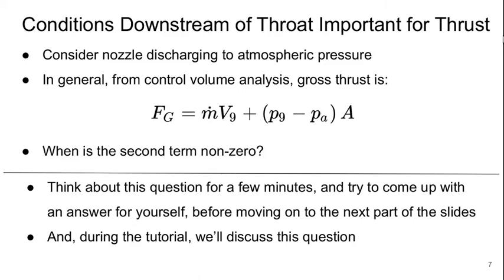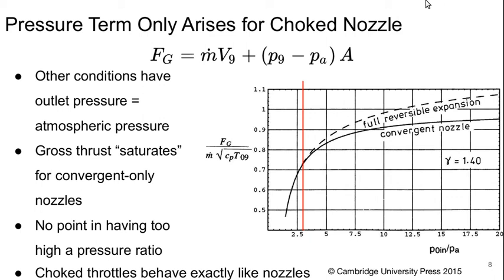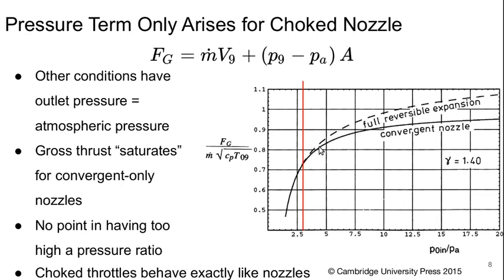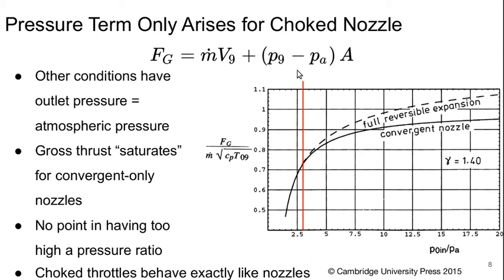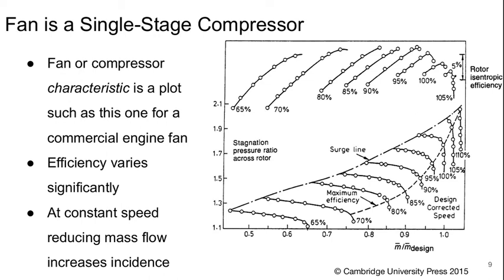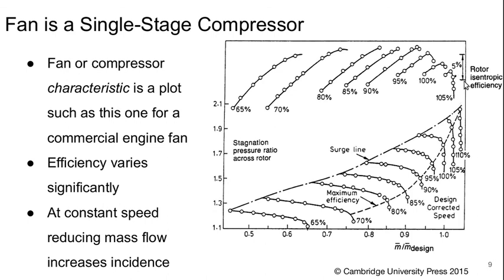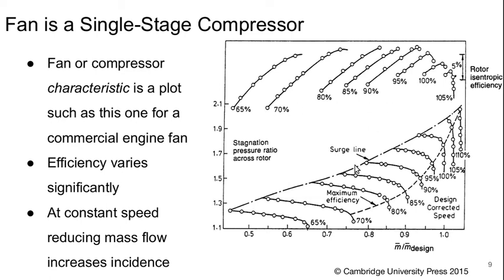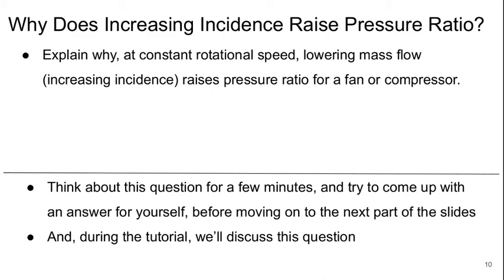Aerospace Propulsion Lecture 17 part 2